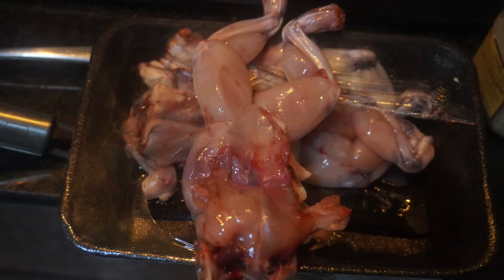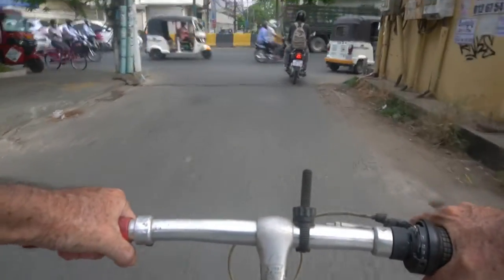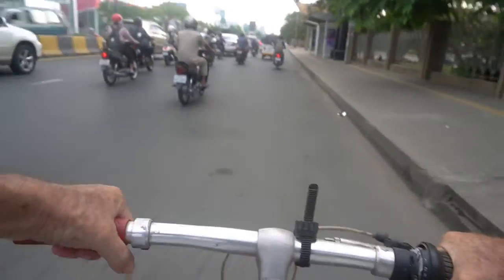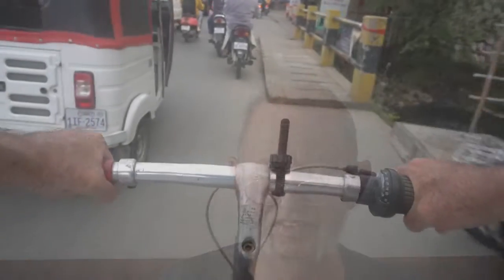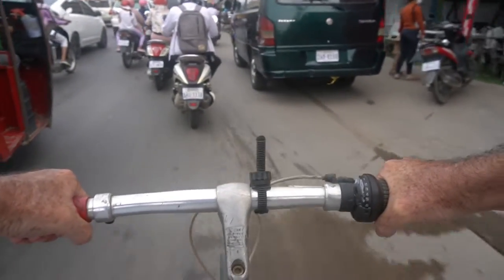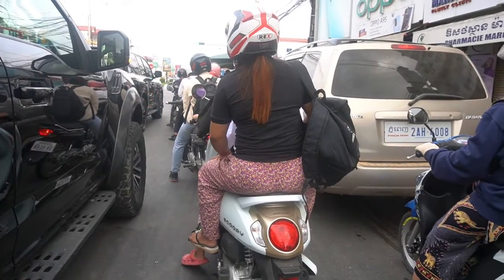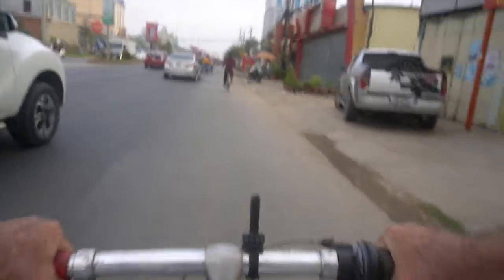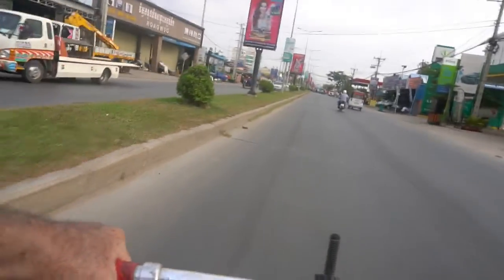Episode 238: Unpacking Easter (16) Traffic -- The Golden Rule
Traffic in much of SE Asia can seem chaotic to foreigners but it is actually very simple.  Follow the Golden Rule --  "Do unto others . . ."  That is, make allowances for others and they will make allowances for you.  Traffic flows freely if everyone watches out for everyone else.